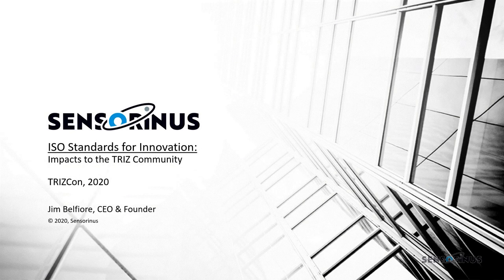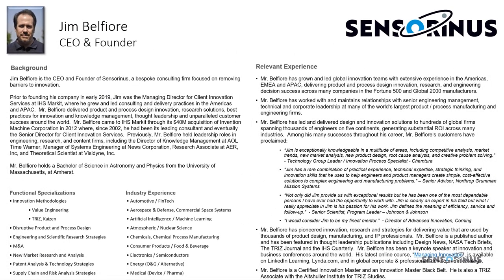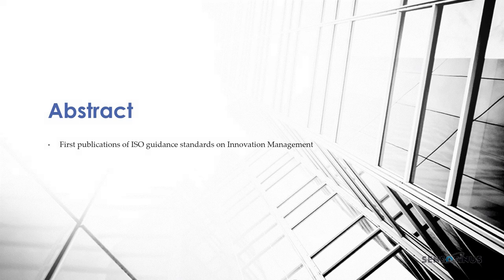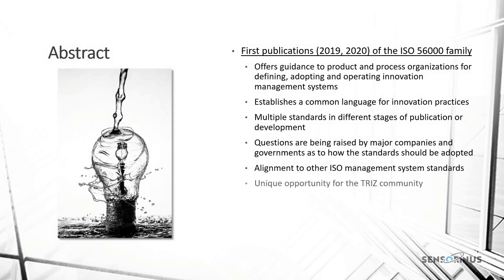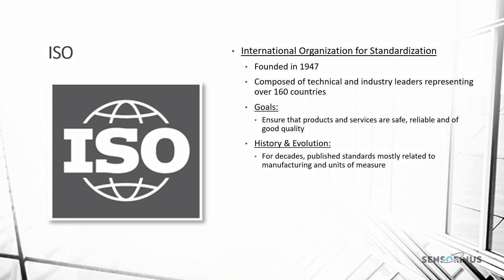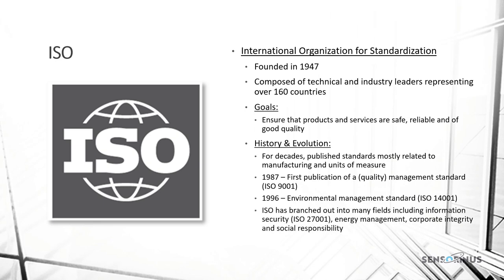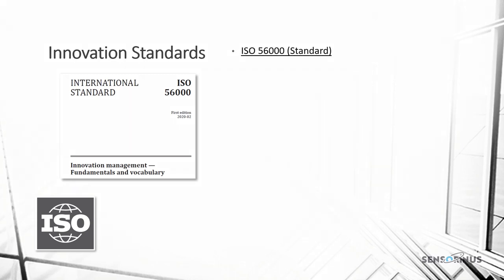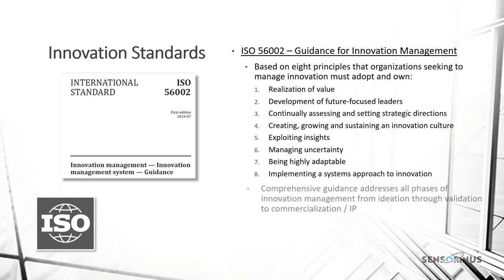ISO Standards for Innovation Management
The ISO 56000 family of standards offers guidance to product and process organizations for defining, adopting and operating innovation management systems, and establishes a common language for innovation practices.  In October of 2020, Sensorinus CEO Jim Belfiore spoke at TRIZCon on these new and emerging standards, and their impacts to the TRIZ and innovation communities.